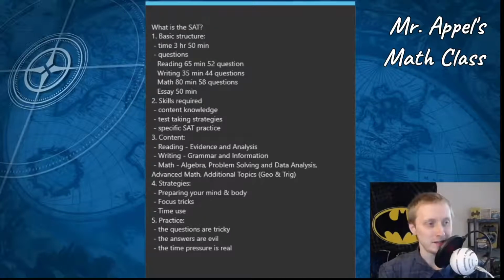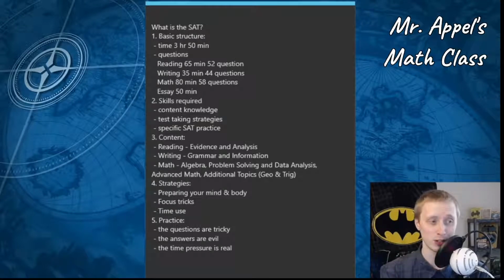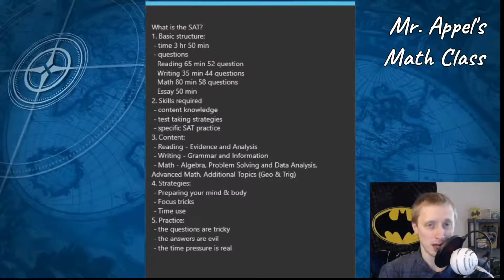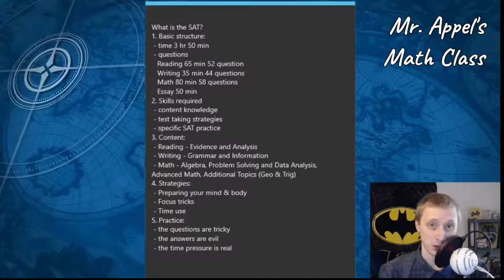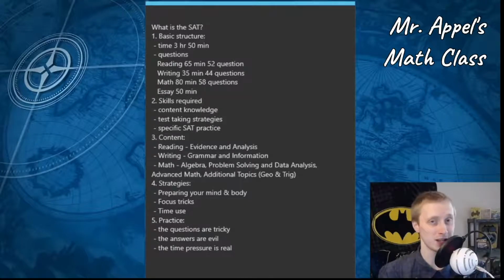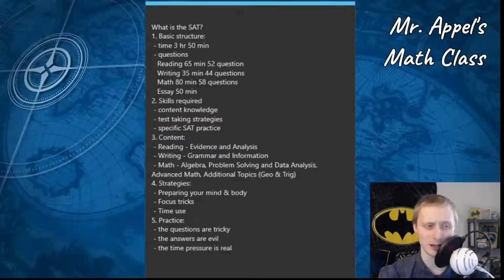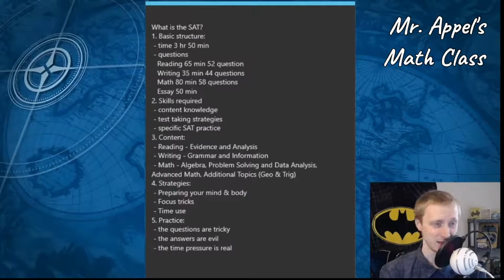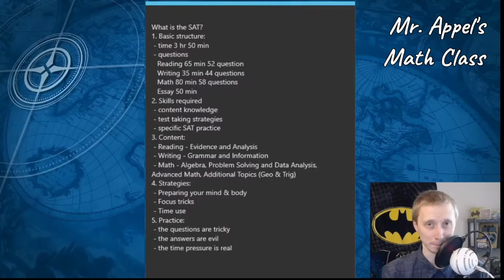MON 10/19/20 Geo 4